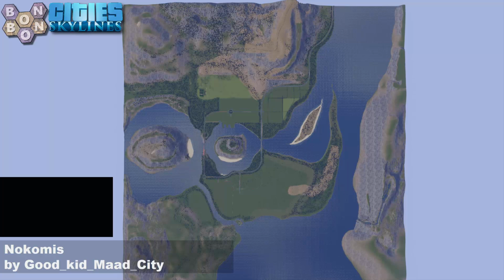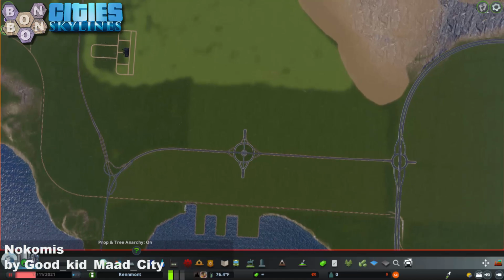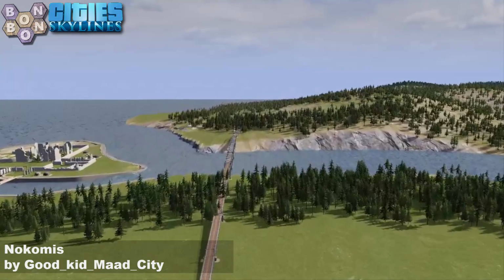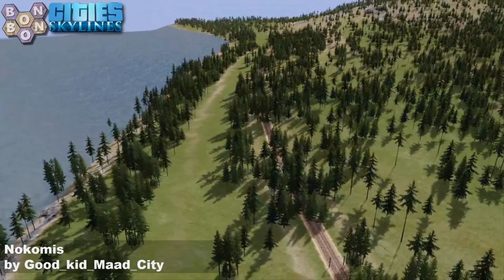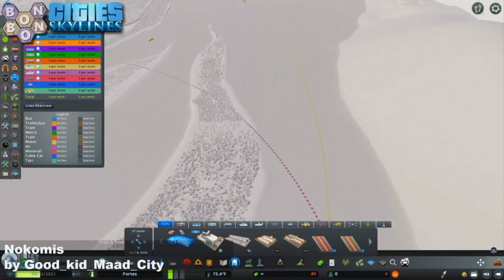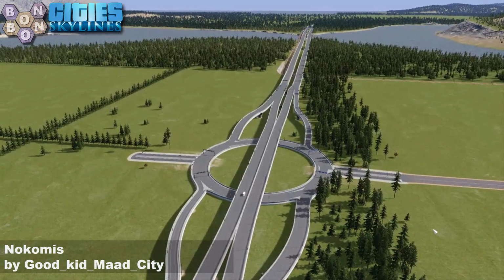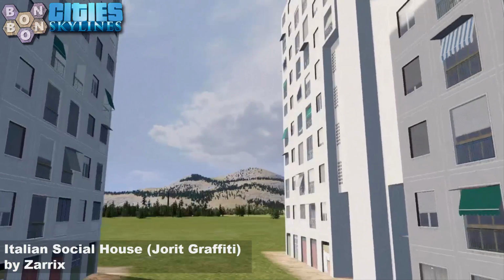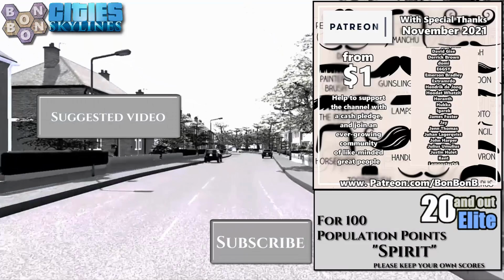CitiesSkylines - What Map - Map Review 1375 - Nokomis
Today:
Nokomis by Good_kid_Maad_City

Intermission Voice Artist:
Zack Otto